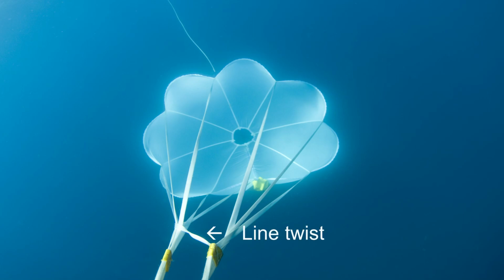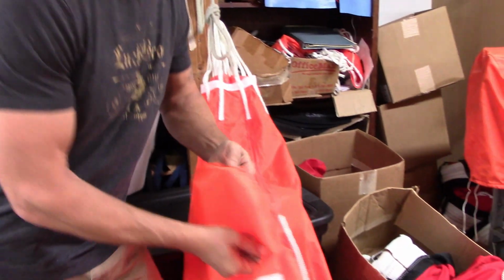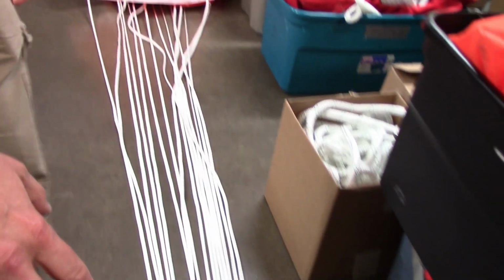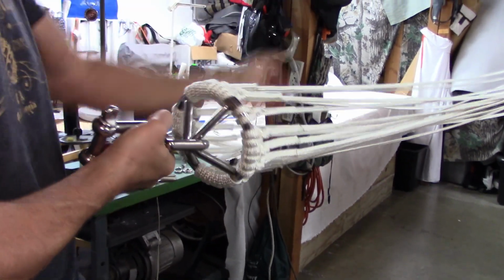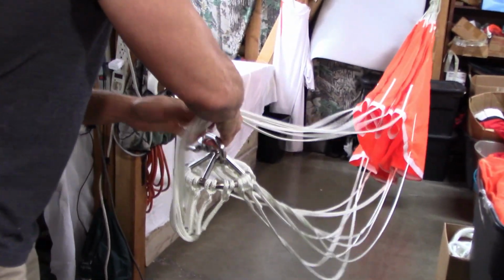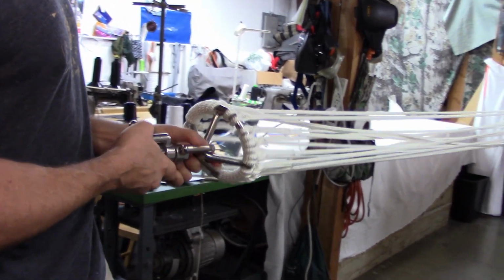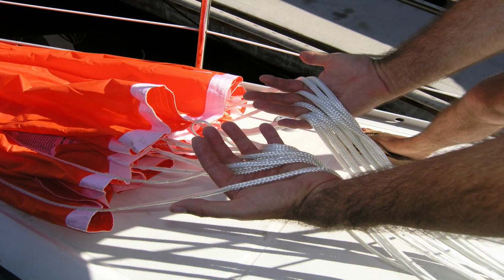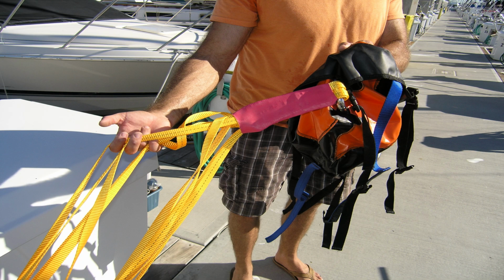How To Clear Parachute Sea Anchor Lines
Zack Smith shows sailors how easy it is to straighten out your parachute sea anchor's shroud lines.

Every effort has been made to make this video, as simple, complete, and accurate as possible. By no means does this video on its own merit, provide complete information necessary for the use of para-anchors and storm drogues. The purpose of this video is intended for general information purposes and entertainment only. Governing Law: These conditions and terms shall be governed by the laws of the State of California without conflict of law principles. You agree that all disputes by subject exclusively to the jurisdiction of the state of California both in State and Federal courts. All copyrights and trademarks remain the property of Para-Anchor LLC and cannot be used without permission.